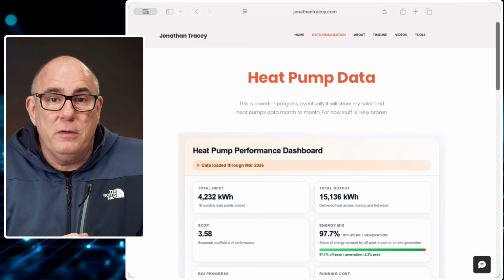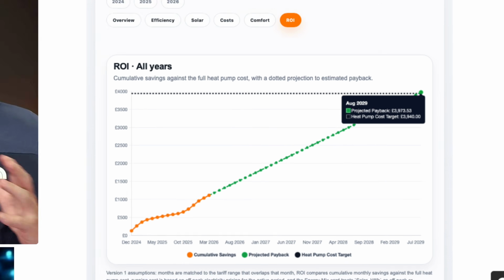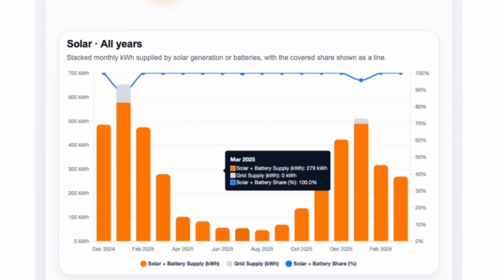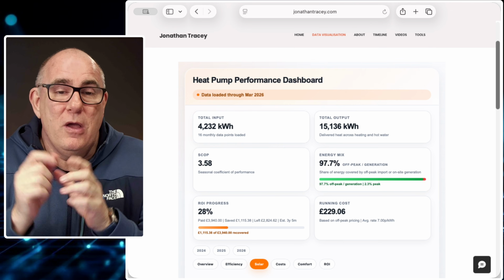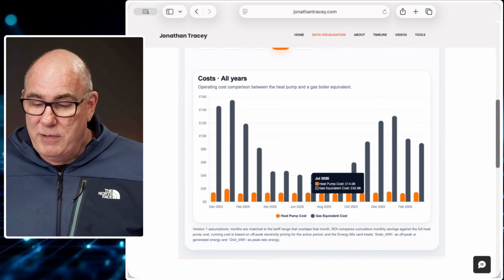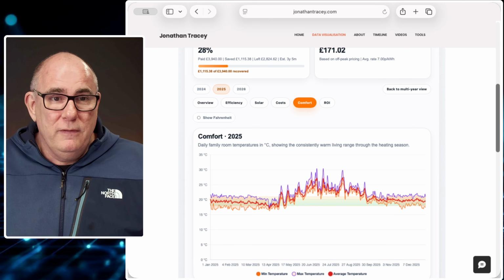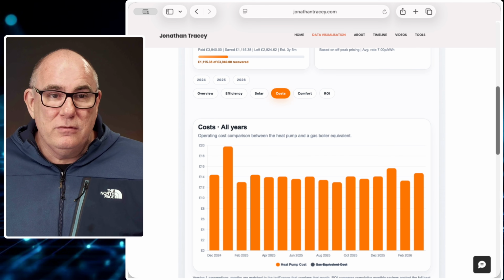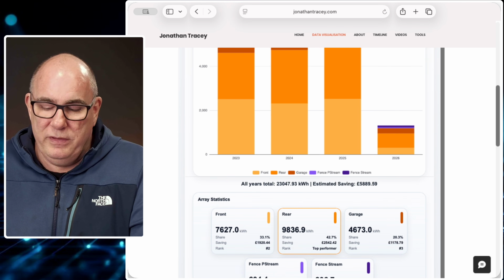Heat Pump Running Costs UK – Real Data (Octopus Energy + Solar)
**Heat pump running costs UK — what does a heat pump really cost to run?**

In this video I share real heat pump data from my home, including electricity usage, efficiency and performance using an Octopus Energy tariff.

00:00 Heat Pump UK – Real Data Overview
00:30 Heat Pump Running Costs UK Explained
02:27 Heat Pump Payback UK – Real Numbers
05:10 Heat Pump + Battery Usage UK
07:45 Heat Pump Electricity Usage in Winter UK
10:58 Do Heat Pumps Work in UK Winter?
13:34 Heat Pump Running Costs UK Breakdown
15:30 Full Heat Pump Performance Data UK